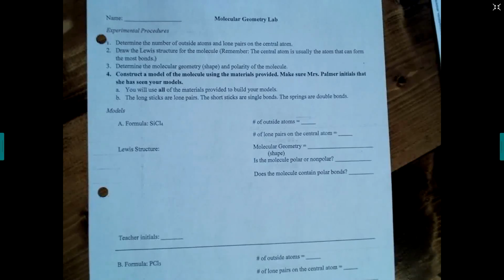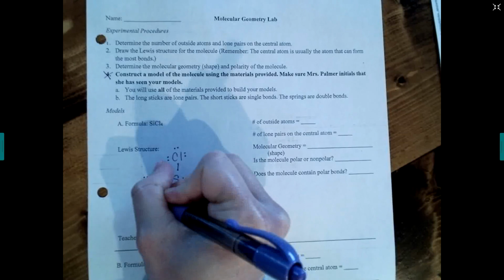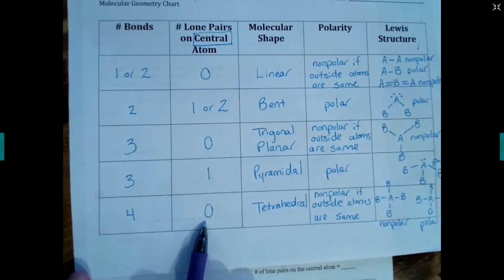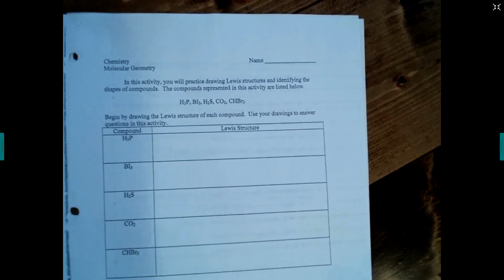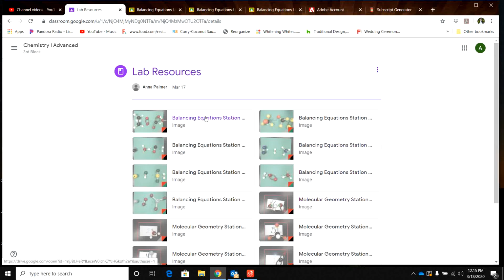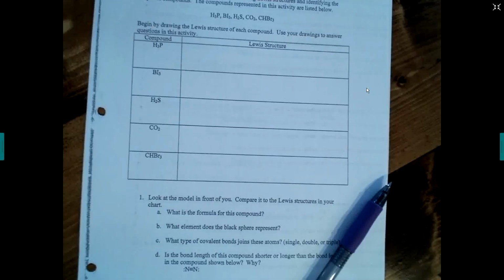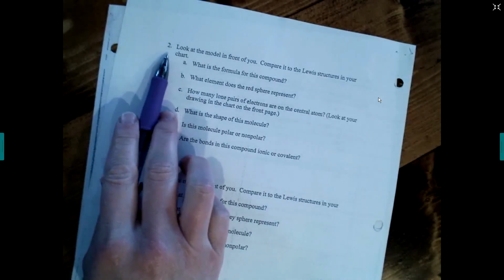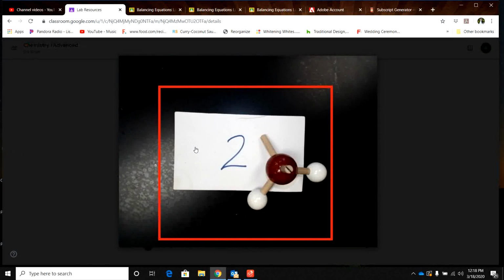Molecular Geometry Labs: Instructional Video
Advanced - Instructional video for how to complete the molecular geometry labs